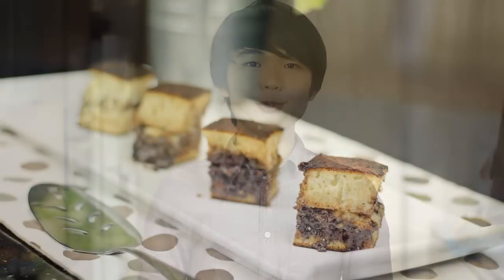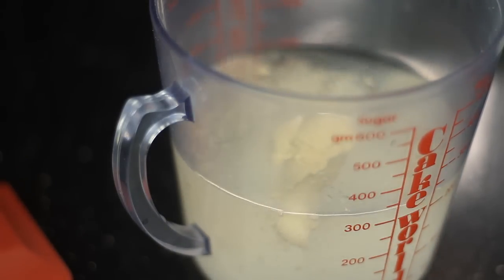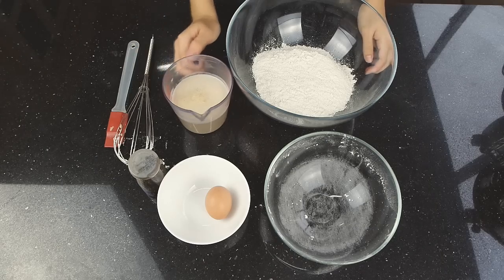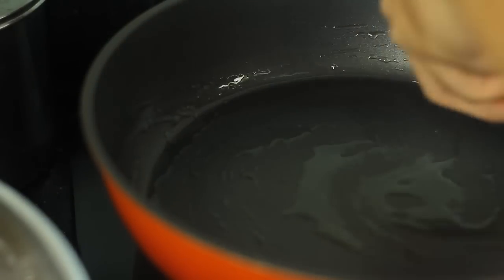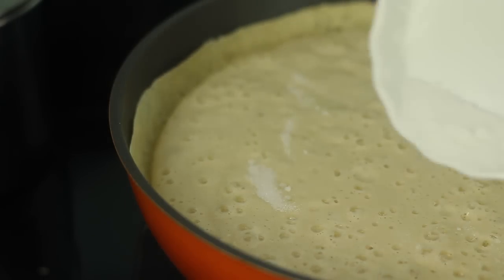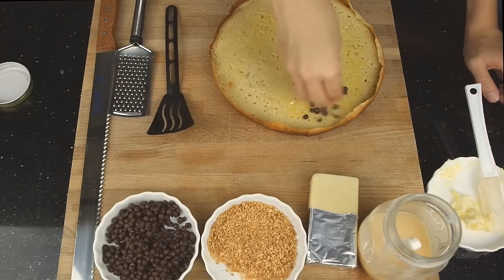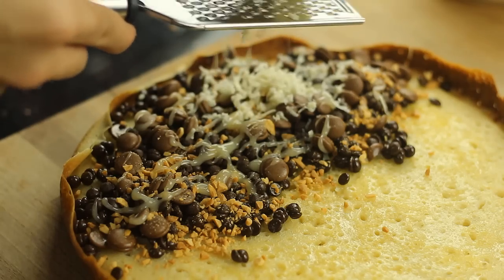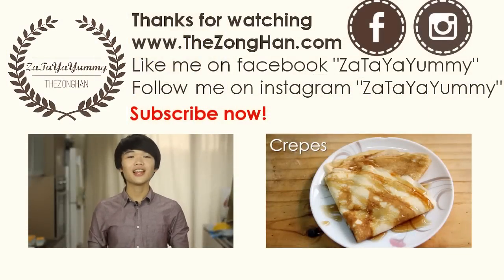Martabak Manis (Indonesian Thick Pancake) - Recipe By ZaTaYaYummy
AudioNetwork